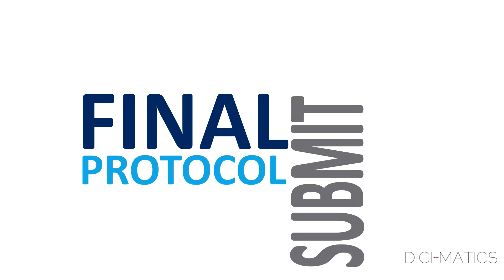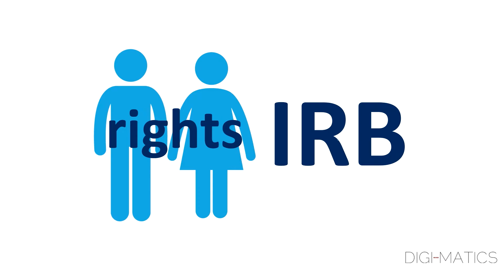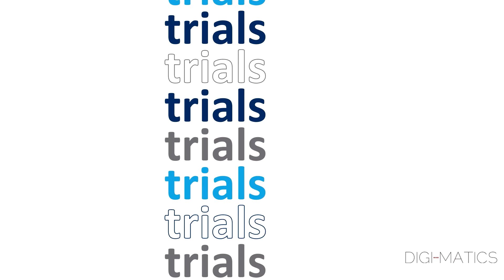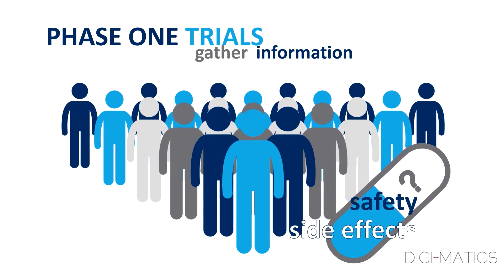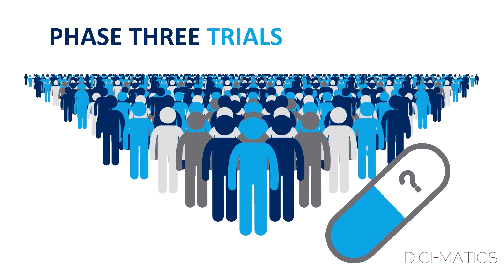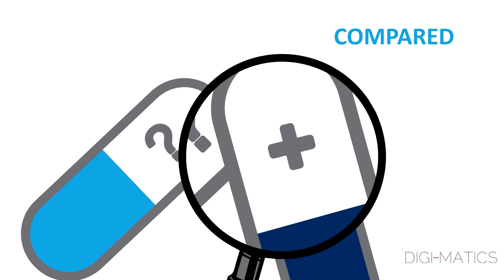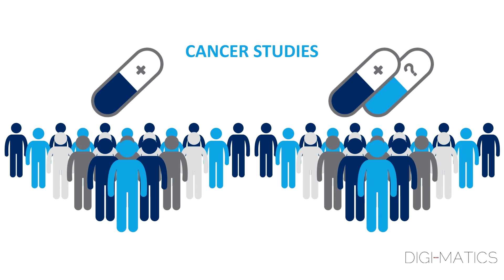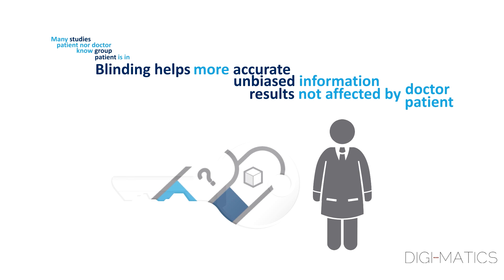Janssen: Clinical Trials Animated Overview Video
0:00 / 2:00
Hurst Digital

Series Description:
Problem:
Aubrey Hays approached us with the complex challenge of bring the clinical trials services they offer to life in video form. The end result was a completely animated video that hit on key points.

Solution:
We created a video series that highlighted that Janssen, we believe transparency of clinical trial data advances science and medicine and is in the best interest of the patients who use our pharmaceutical products and providers who prescribe them. As such, we support the overall principles of greater clinical trial data transparency, including registration and disclosure of clinical trial results in external registries, publication of results in peer-reviewed journals, and sharing of clinical study reports (CSRs) and participant level data from clinical trials  procedures (cervical, thoracic and lumbar) including scoliosis and deformity surgeries.

Follow us at all our places!

Hurst Digital ©

    Category
        Educational